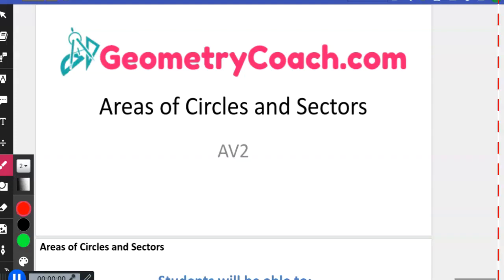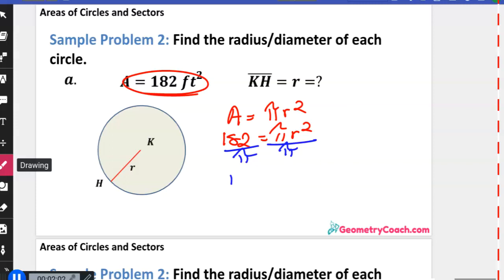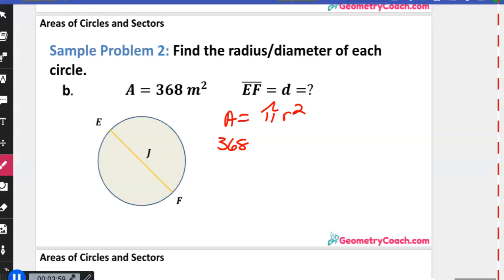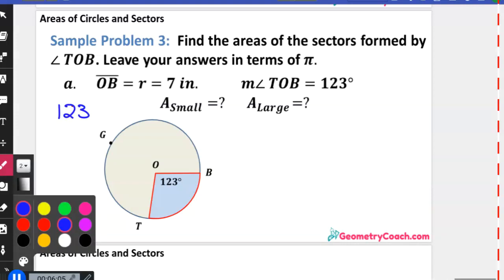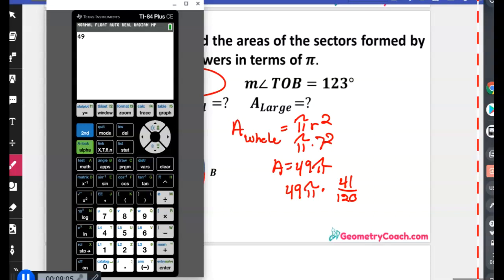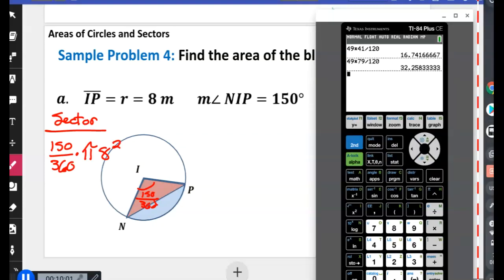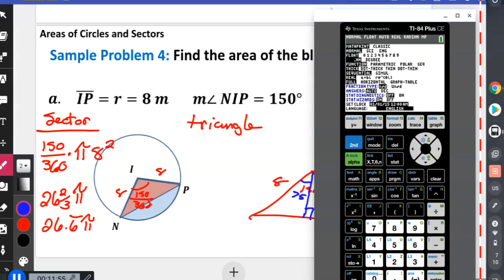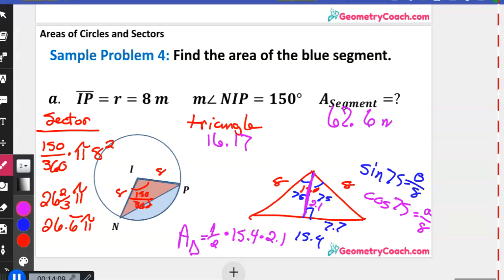Geo 4 8 21